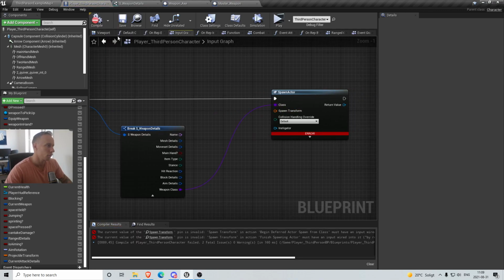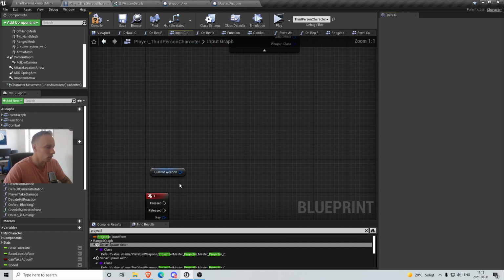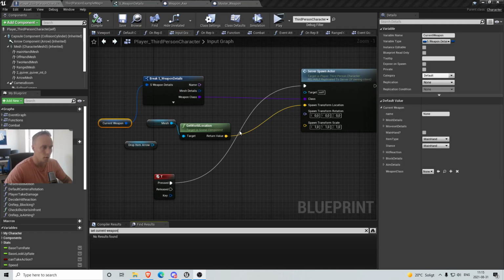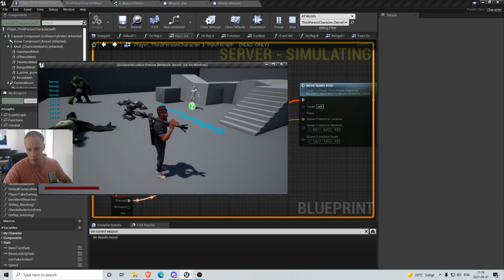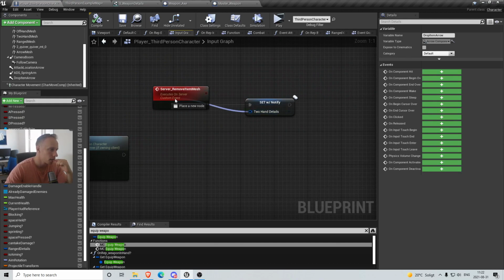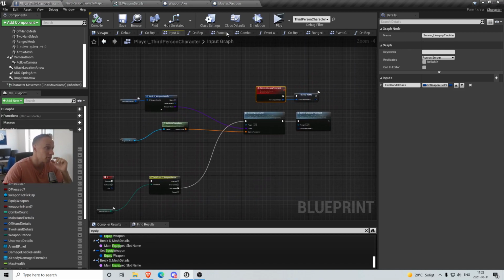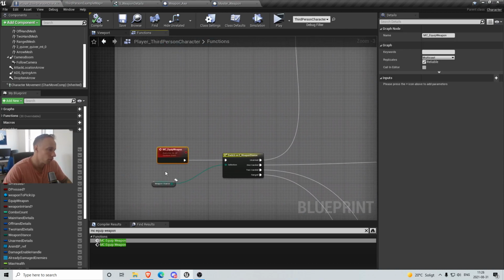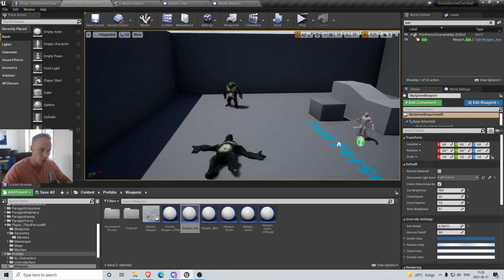UE4 Multiplayer RPG #39 - Drop Item/Weapon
Episode 39: As requested, here is a quick way to drop your weapon on the ground so other players can pick it up! Luckily a shorter video this time :)

Series Description: In this series we dig deeper into multiplayer blueprints by creating a Free Action RPG game from scratch using only free assets! The series is more intended for intermediate unreal users as i might sometimes have a hard time to explain everything. But with that said i do intend to make it as beginner friendly as possible so that everyone can follow along. I will also use free assets as far as i can and we will cover a lot of what the engine has to offer.